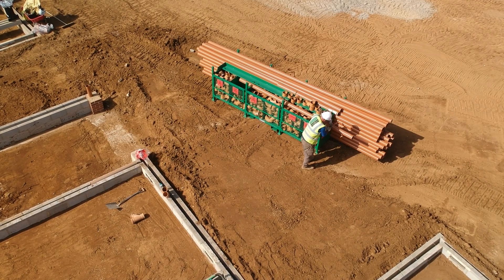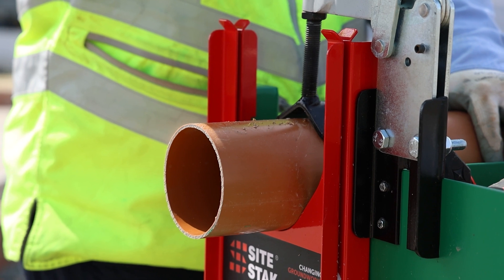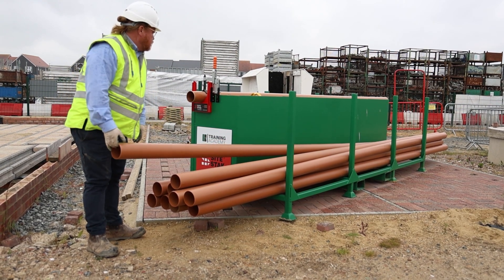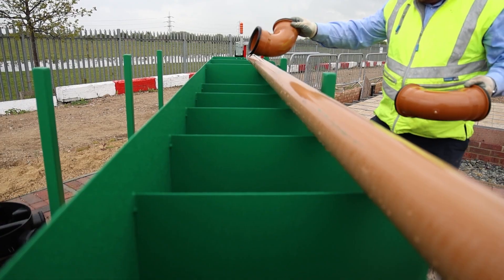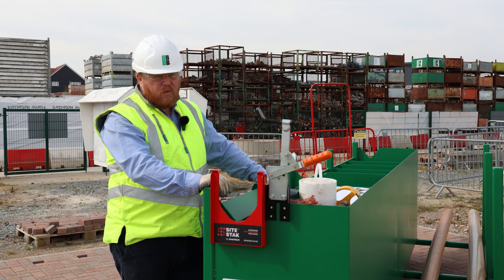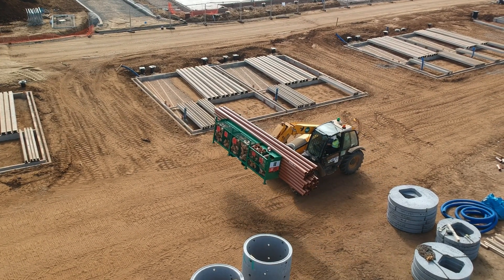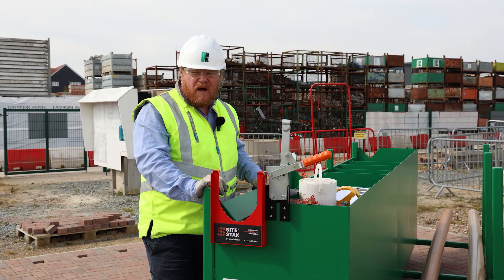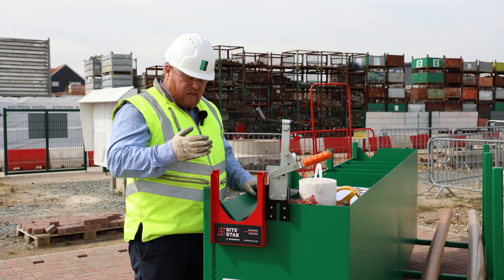How to manage drainage materials on a construction site using SiteStak. OHOB Training Academy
A tidy site is a safe site! In this video, Charles Osmond, a Groundworks Trainer at the OHOB Training Academy explains how the SiteStak system proves an invaluable tool for storing, transporting and managing underground drainage materials on a construction site. From keeping track of stock levels to accurately cutting and preparing lengths of pipe the SiteStak workstation makes a significant difference on site.

This video is in our 'How to install underground drainage' series. Watch all of the videos in the series to get a good beginners understanding of how drainage systems should be installed in the UK.

Here at Drainfast, we have partnered with the OHOB Training Academy to produce a series of videos to show how to install underground drainage for beginners and how to begin a career in the construction industry.

The O’Halloran & O’Brien Construction Training Academy is a world-class training facility tailored to deliver excellence and replicate a construction environment, providing multi-dimensional skills training interventions to the highest standards.